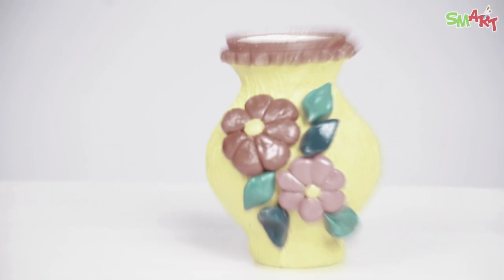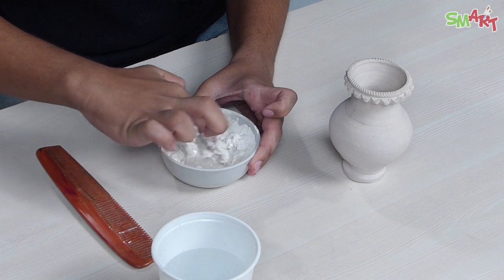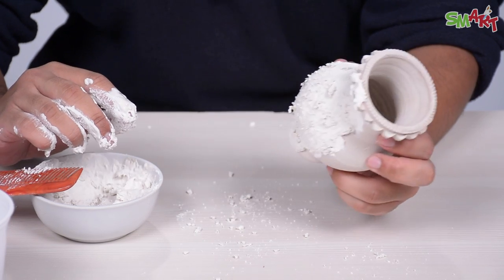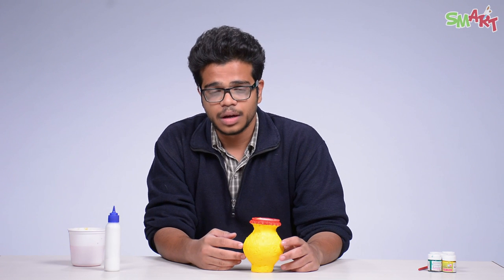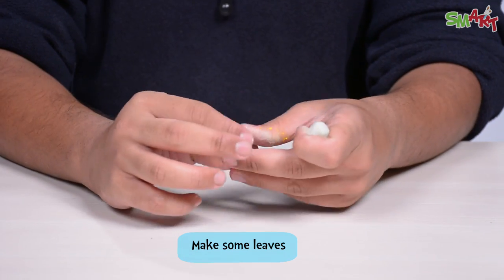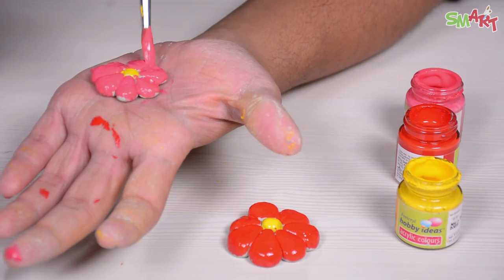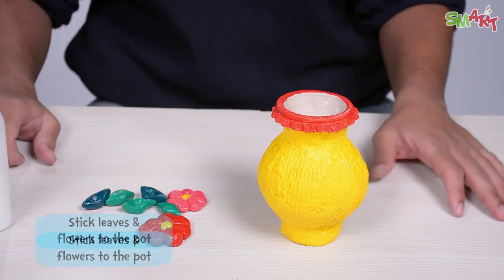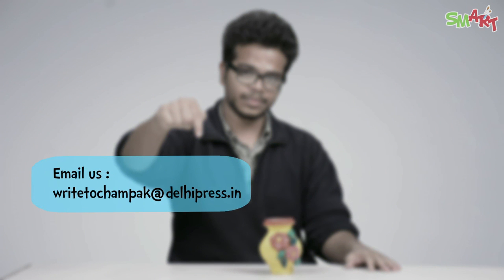Learn How to Decorate a Flower POT | SMART Art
Welcome to SMART Art" where we teach you simple Art work which you can do it at home. And in this video today i will show you " How to Decorate a Flower POT"

For that You will need:

1. Flower Pot
2. POP (Plaster of paris)
3. Water
4. Comb
5. M seal
6. Glue
7. Colors and Brush